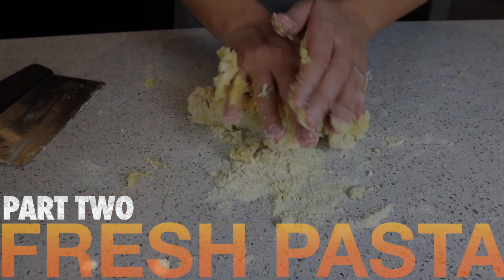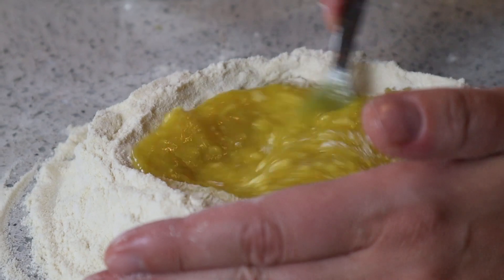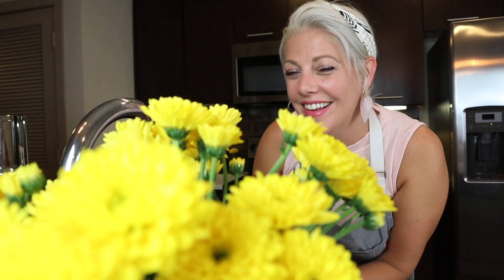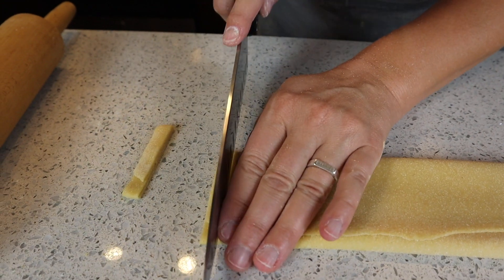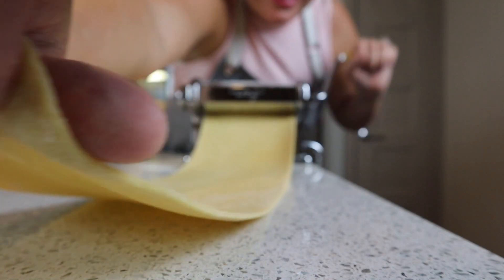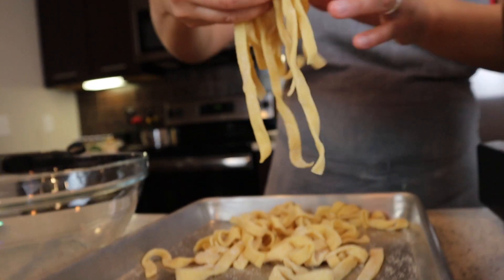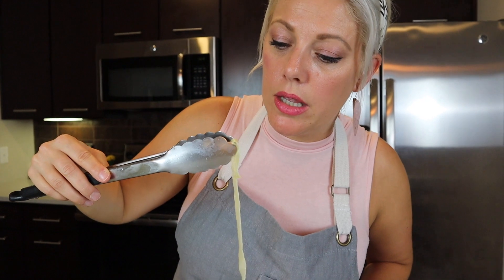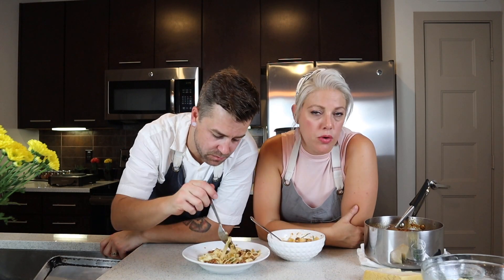HANDMADE PASTA | Fresh from scratch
HANDMADE PASTA | episode 13 part 2

PART 2 of a two video series where we show you how to make bolognese and fresh pasta. First video was the bolognese sauce, now the fresh handmade pasta. Mara walks you through how to cut by hand and how to use the pasta queen roller. Serious comfort food people.

We had some requests for the written ingredients list so now on we will be adding the recipes written out for all you fine people. Enjoy!

Recipe
1 cup double zero flour
1 cup semolina
salt
3 eggs
2 Tbsp olive oil
2 Tbsp water

ABOUT 2CHEFS
We are a husband and wife team who have spent our entire lives in the culinary world. While living in Los Angeles, we started a very successful private chef business cooking healthy weekly meals for busy families. We’ve had so many requests for our recipes, tips, and tricks that we decided it would be easier and help a wider audience if we just filmed it for you all. We love being able to assist people in the process of getting comfortable in the kitchen and trying new things.

music